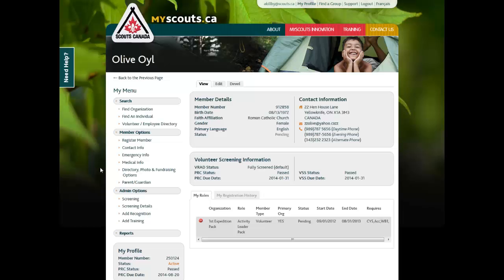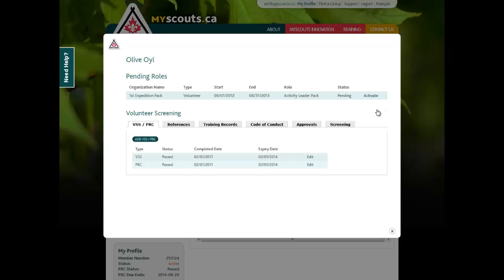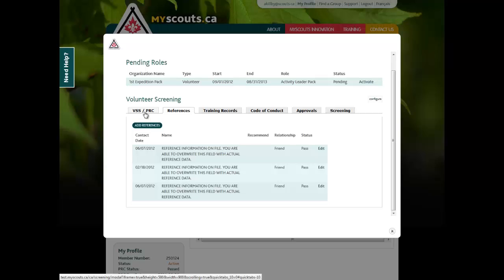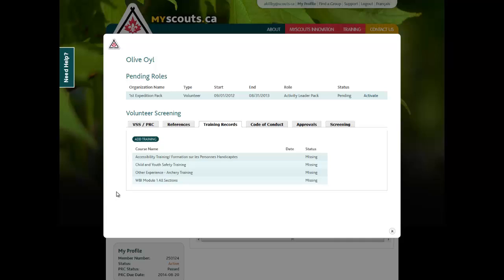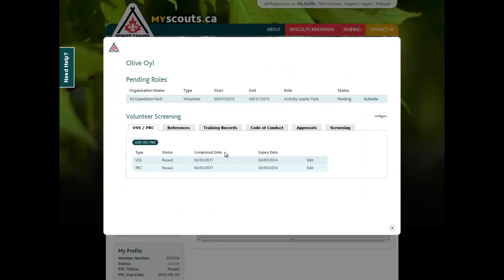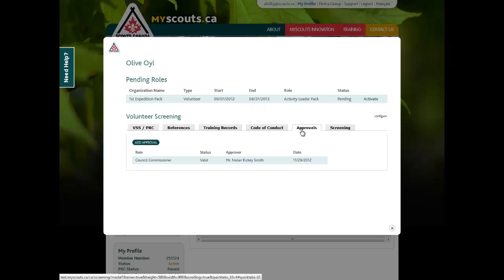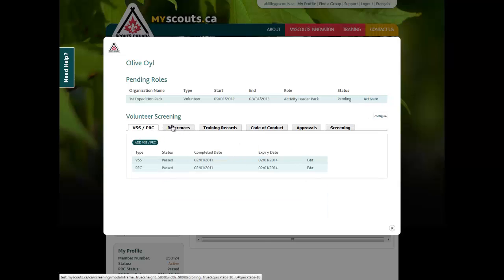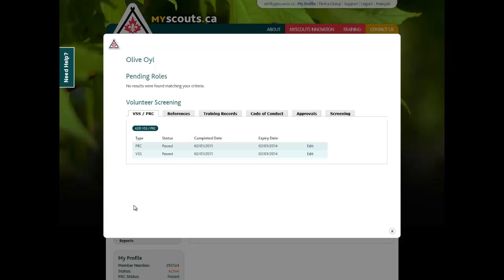Screening Tab Tutorial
A webinar walk-through on the functionality behind the new Screening Tab available for users under the -Admin Options- menu.